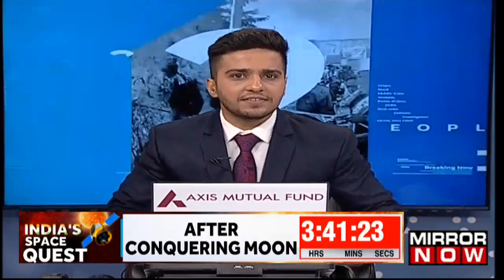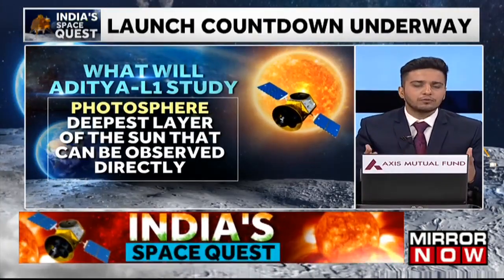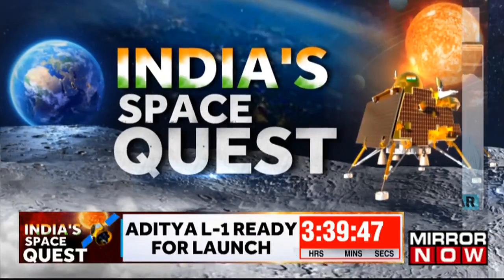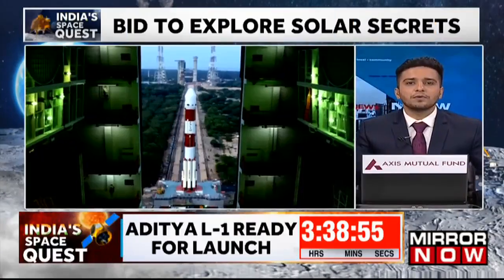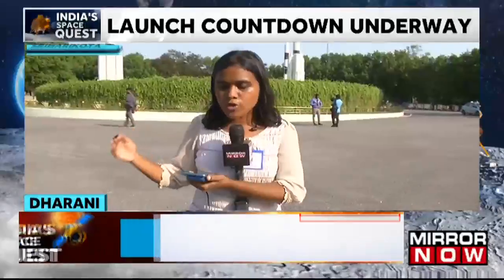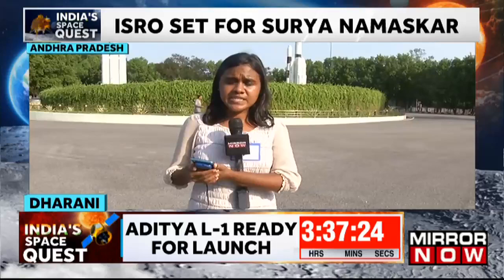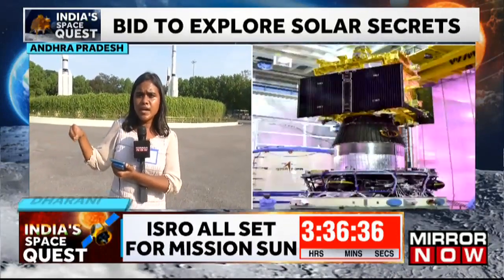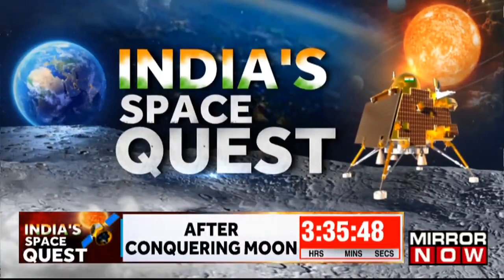Aditya L-1 Updates | India’s Sun Mission Is Ready To Be Launched, ISRO To Make History | Latest News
After Chandrayaan 3, ISRO has set its eyes on the Sun, the launch of Aditya L-1 is scheduled for 11:50 am on 2nd September. The spacecraft has seven payloads and is designed to study the Sun. With success on Chandrayaan 3, India has started praying for yet another ISRO mission, the Sun Mission. The study of Sun is possible for ISRO as it is our nearest star, the learnings gathered by Aditya L-1 spacecraft can be used to understand our galaxy, other galaxies and to uncover secrets of the entire world.